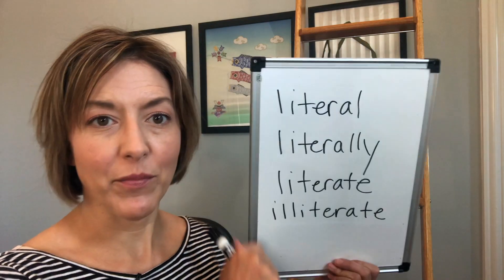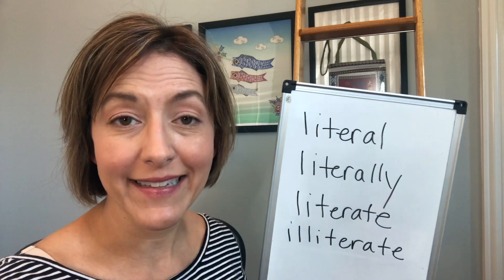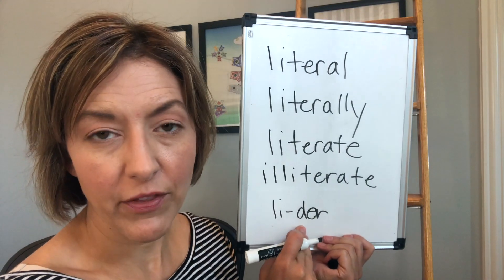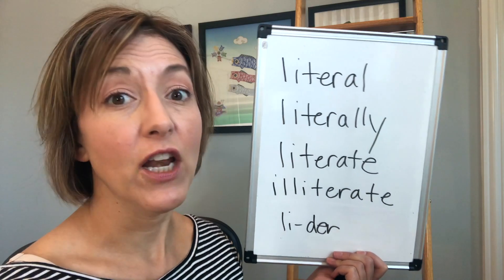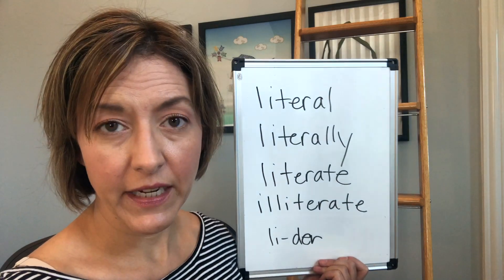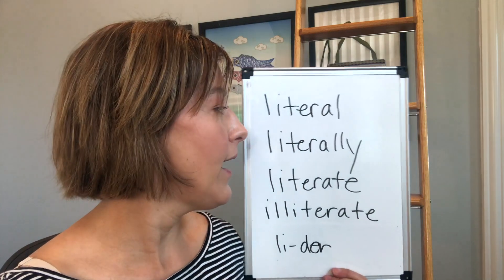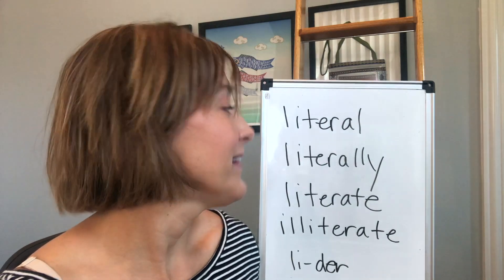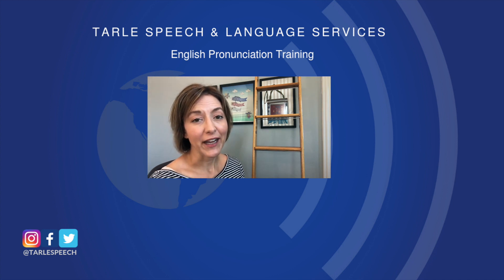How to Pronounce LITERAL, LITERALLY, LITERATE, ILLITERATE - American English Pronunciation Lesson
Learn how to Pronounce LITERAL, LITERALLY, LITERATE, ILLITERATE in this American English Pronunciation Lesson.

The words are pronounced: /lɪdərəl, lɪdərəli, ˈlɪdərət, ɪˈlɪdərət/

Social @TarleSpeech

미국영어에서의 강세찾기, 발음하기, 말하기 능력 향상   mejora tu acento y pronunciación de inglés americano